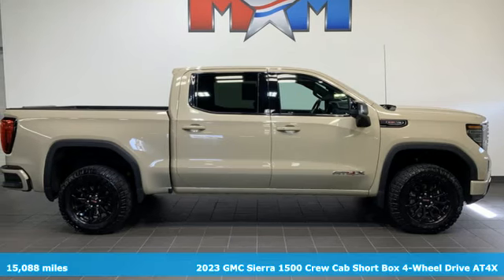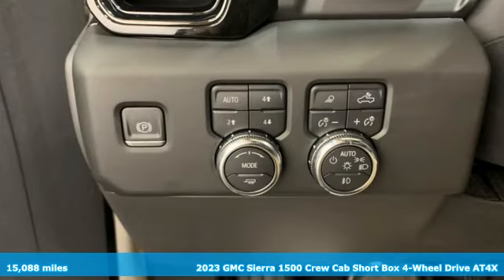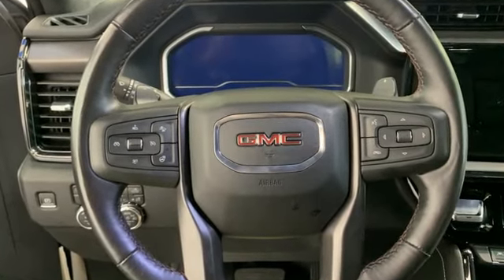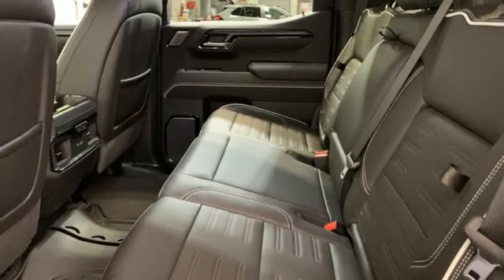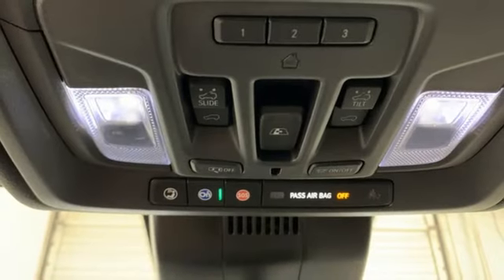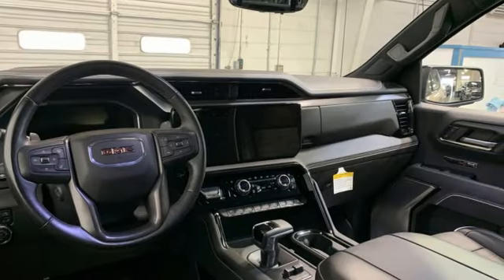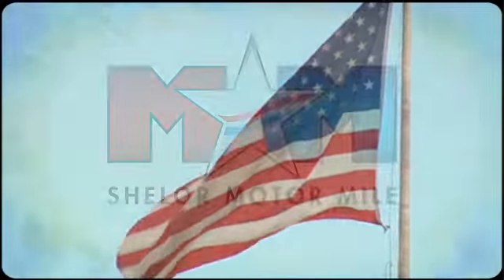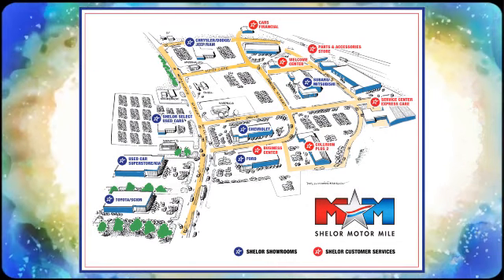Used 2023 GMC Sierra 1500 Christiansburg VA Blacksburg, VA X66648 - SOLD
Year: 2023
Make: GMC
Model: Sierra 1500
Trim: Crew Cab Pickup
Engine: 6.2L 8 Cylinder Engine
Transmission: Automatic
Color: Desert Sand Metallic
Interior: Obsidian Rush
Mileage: 15088
Stock #: X66648
VIN: 3GTUUFEL5PG105201